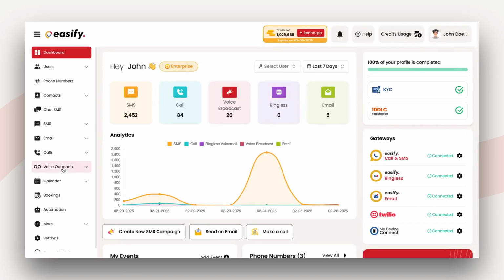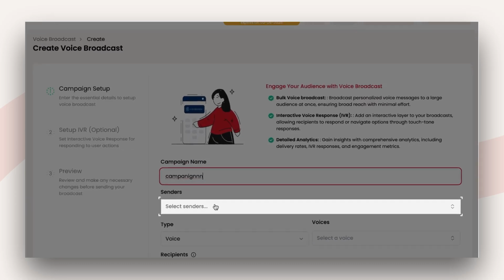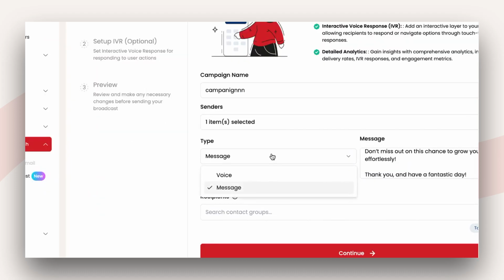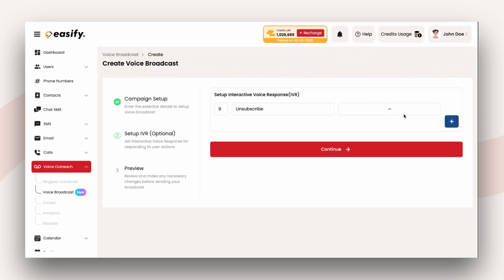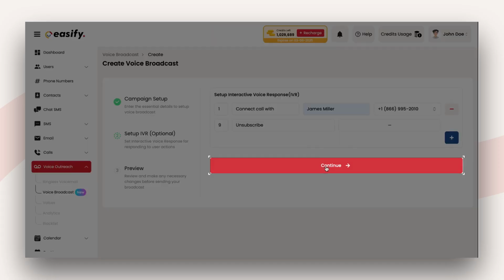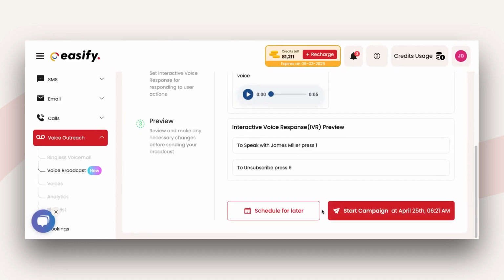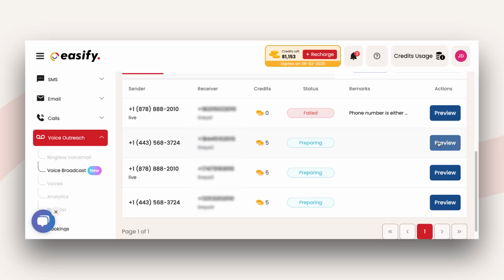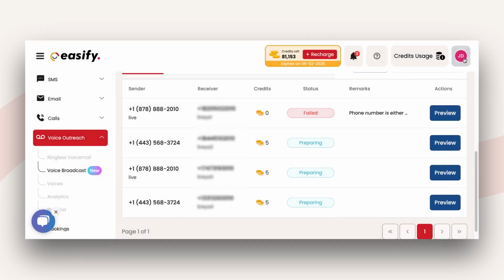How to Schedule a Voice Broadcast Campaign | Easify Marketing | Tutorial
In this step-by-step tutorial, learn how to set up and launch a voice broadcast campaign using Easify. From configuring message types (voice or text-to-voicemail), selecting recipients and voice options, to setting up IVR and reviewing your campaign—this guide helps you deliver your message efficiently and at scale.